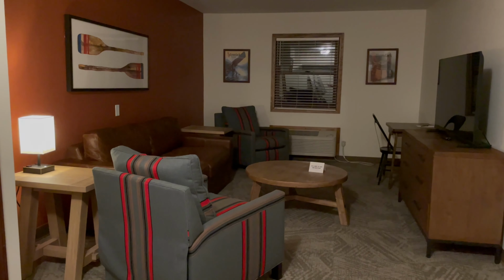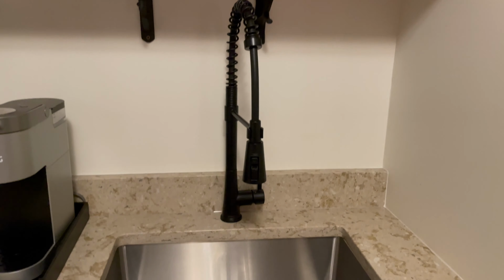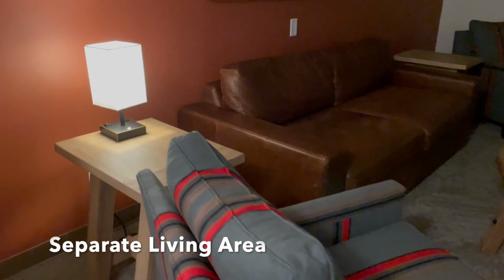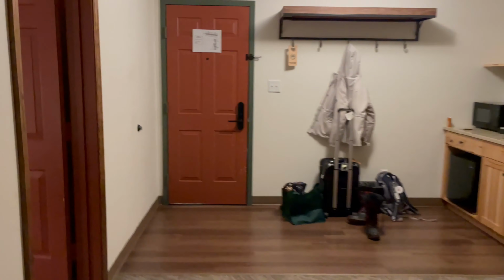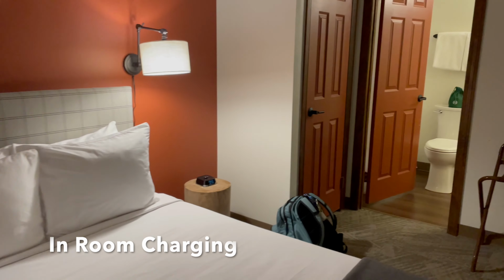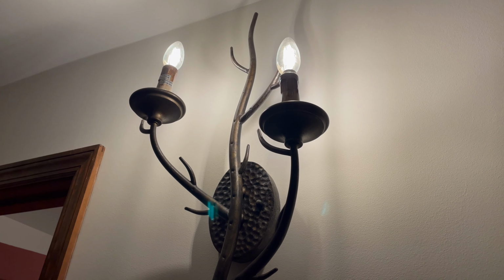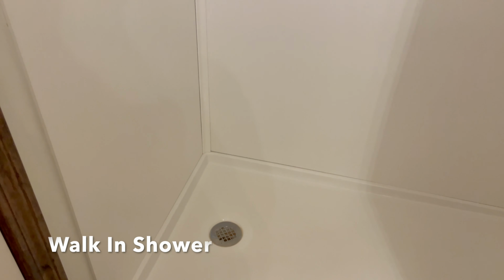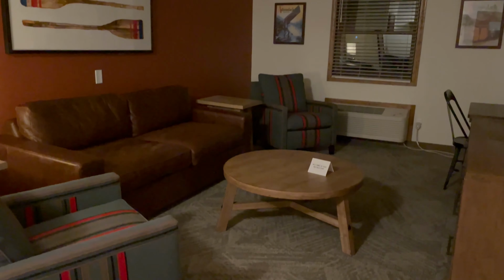Explore the Newly Renovated Lodge Schroon Lake in New York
Located in Upstate New York, the Lodge at Schroon Lake underwent a complete renovation. Sitting on 36 acres overlooking Schroon Lake, this property offers 69 hotel-style rooms, some of them suites and two-story chalets, along with seasonal glamping and cabins.

The main lodge offers a year-round indoor swimming pool, game room, and fitness room, along with ample open gathering space. For dining, guests can enjoy a buffet-style breakfast at the Bevy. For dinner, they can dine at The  Brown Swan Tavern.

This video tours a two-room, two double bed suite. It offers separate living and sleeping spaces with a closet in both rooms. The spacious bathroom features a shower and a large vanity with ample lighting and a large mirror.

There is a kitchenette in the suite outfitted with a microwave, mini fridge, coffee maker and standard-size sink. Next to it, guests will find a large rack for hanging coats or backpacks. The furnishings evoke a mountain lodge aesthetic with a leather sofa and two club chairs along with a small writing desk. Both rooms offer a large flat-screen TV.

Lots of activities at the Lodge at Schroon Lake, from warm-weather sports to a wintertime shuttle to Gore Mountain.